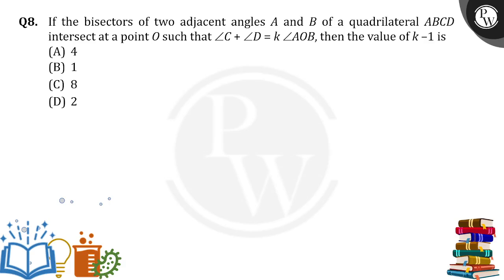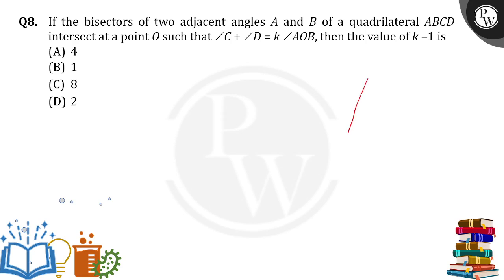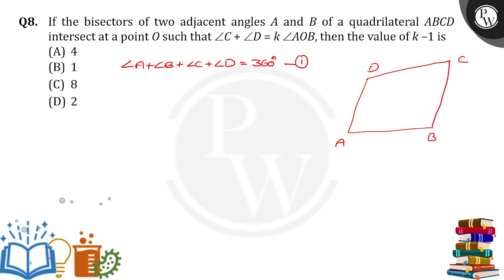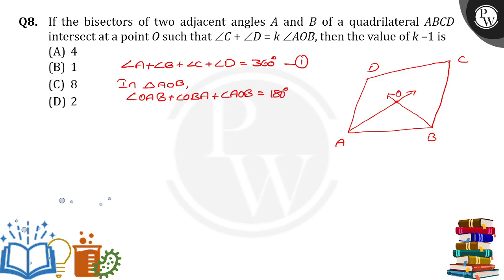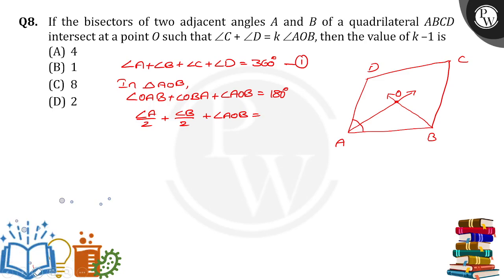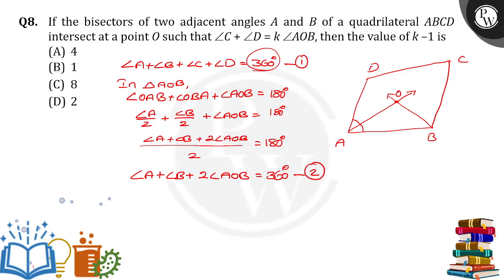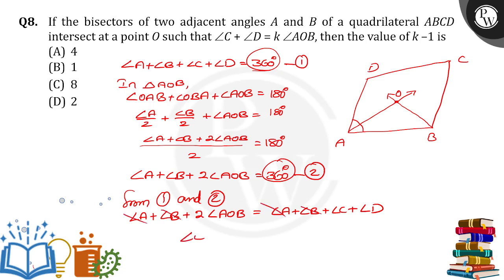If the bisectors of two adjacent angles&nbsp;A and&nbsp;B of a quadrilateral&nbsp;ABCD intersect....